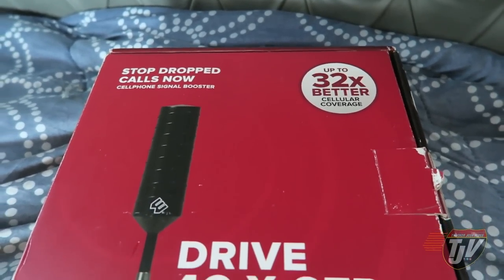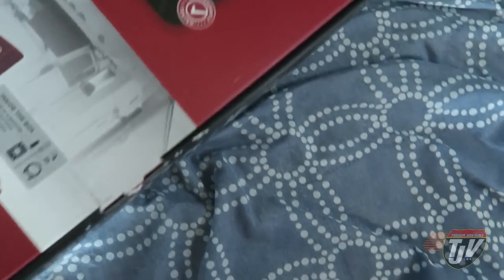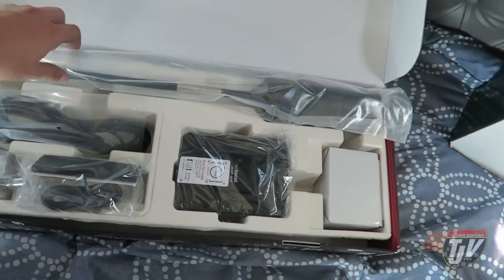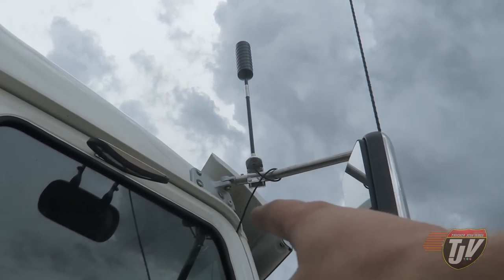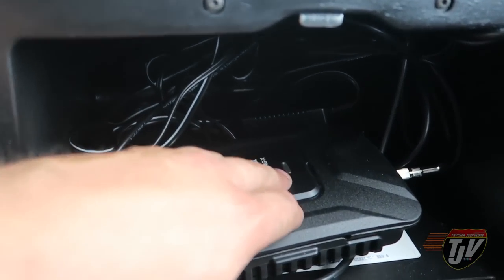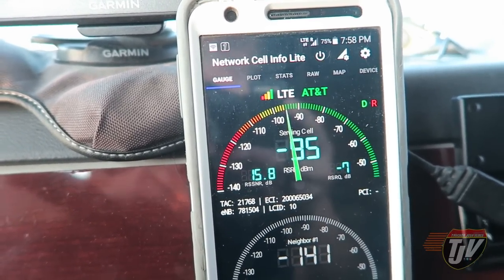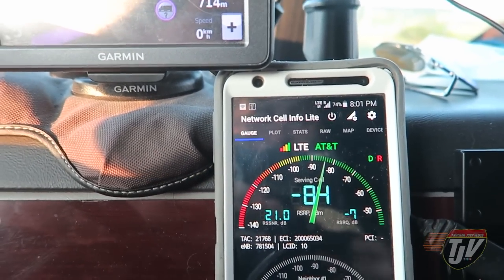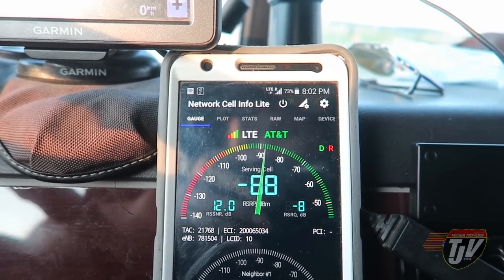Weboost 4G-X Truck Cell Booster Review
This is a review of the WeBoost Drive 4G-X OTR Truck Cell Signal Booster. I've been looking for one of these for years and have partnered with WeBoost to showcase theirs! I spent a few days with it and share my opinions and show how to install and use it.
If you would like one as well you can click the link below and receive $10 off!